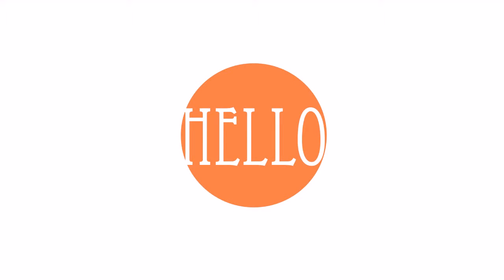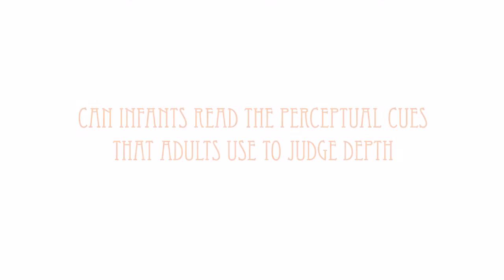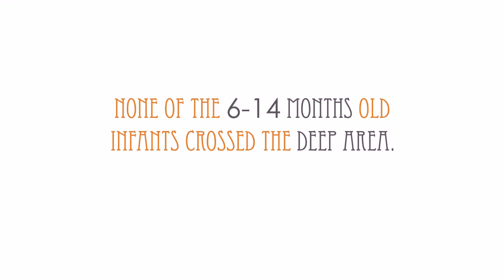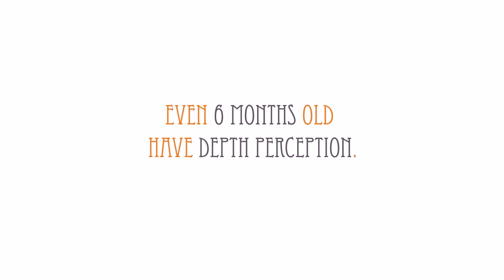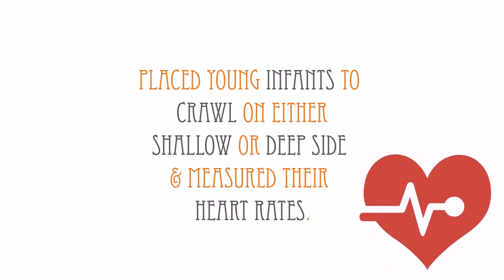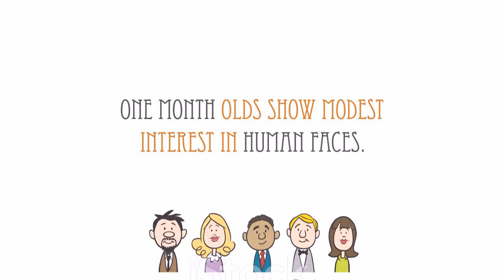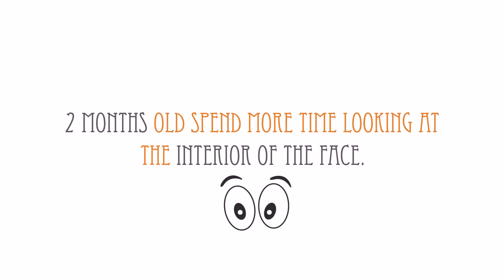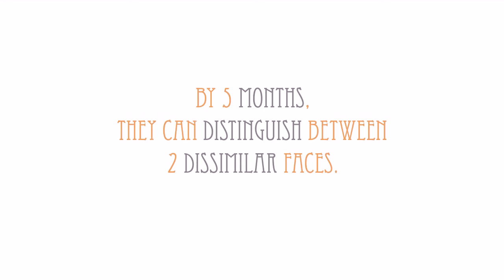Infancy (part 2) - Development of perception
this video explains about the development of perception, the study conducted by Gibson & Walk about depth perception-visual cliff experiment.